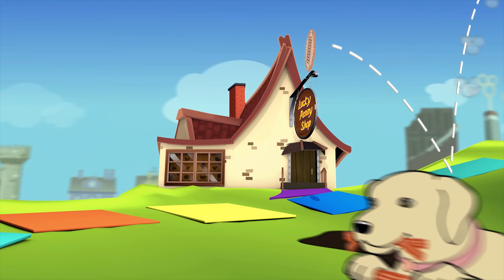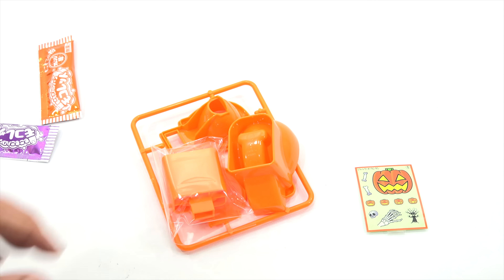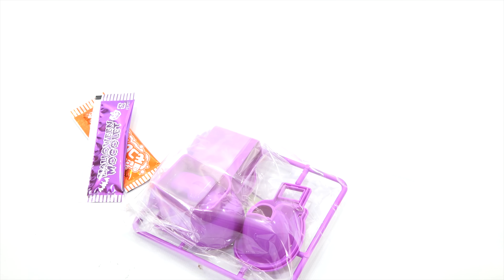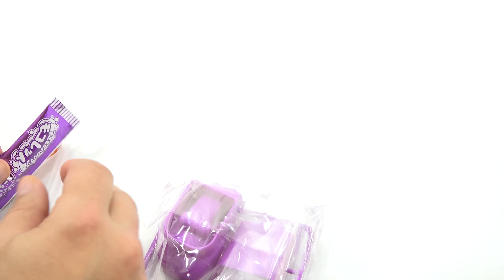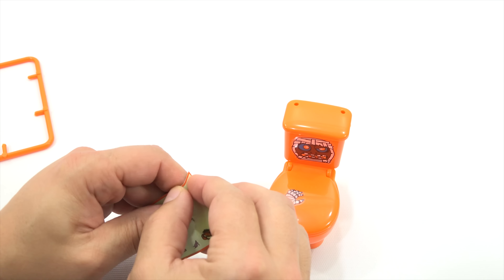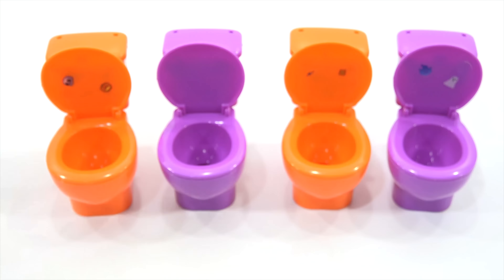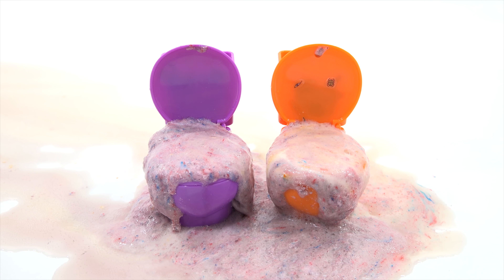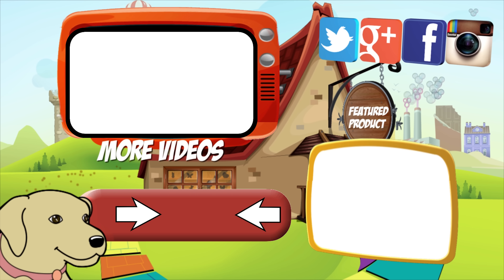Halloween Moko Moko Toilet Clogs, Get A Plunger! - Foaming Candy Kit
My Halloween Moko Moko Mokolet Candy Toilet Clogs, Get A Plunger, Moko Moko Mayhem!  I wanted to just go nuts with the toilets :) I figured it was best from a purist standpoint to show them like they should be prior to goofing around with the candy powder.  I wanted to make sure I got all 4 so you could see all of the styles.  I ordered these over a month ago so I could have them ready for Halloween.  I hope you enjoyed the video!

LPS-Dave
Later!

▶ Product Info
My Halloween Moko Moko Foaming Candy Toilet Kit -  Heart